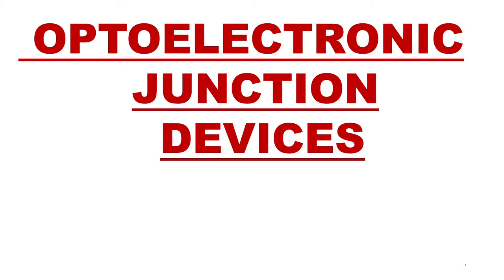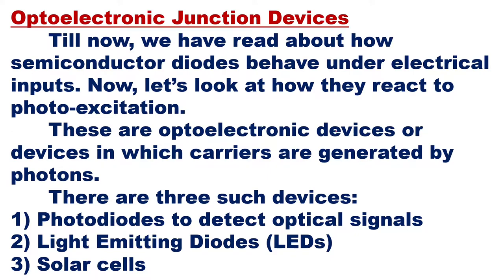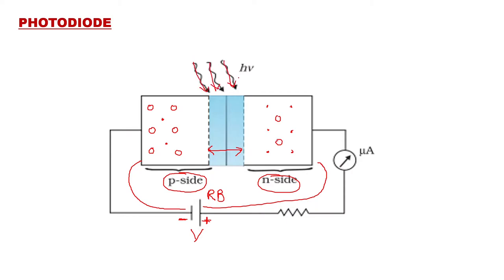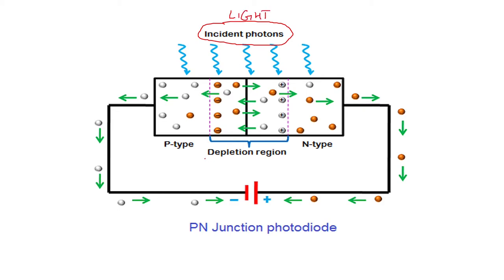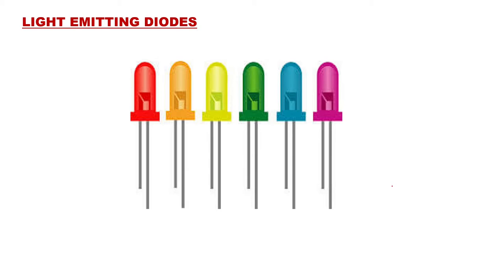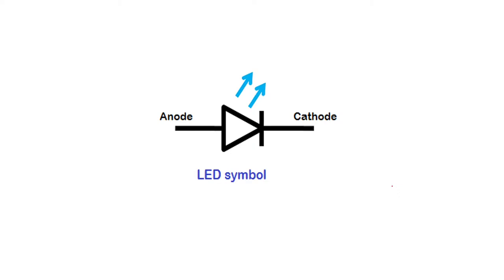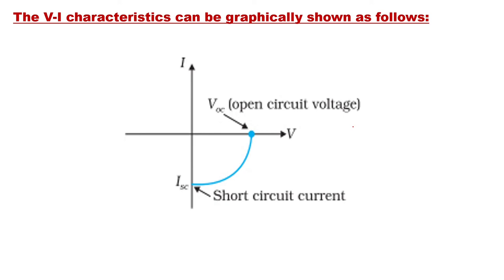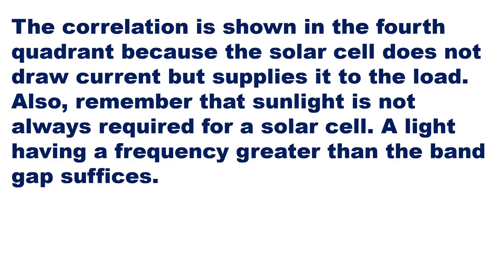SEMICONDUCTOR ELECTRONICS ( Part 7 of 8 ) | Class 12 | Chapter 14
PHOTODIODE , LED AND SOLAR CELL